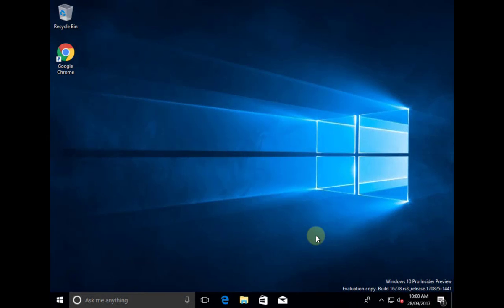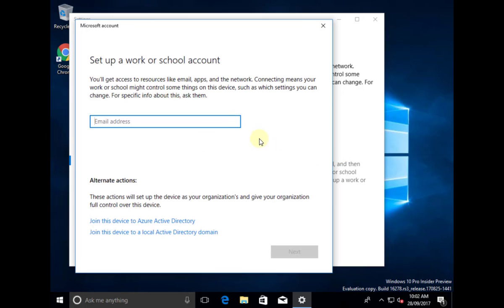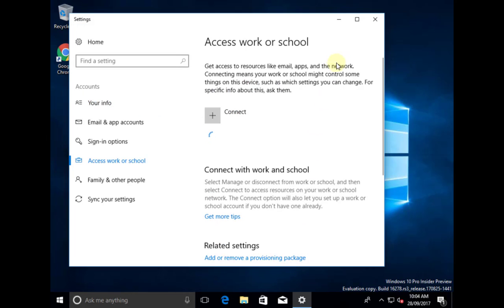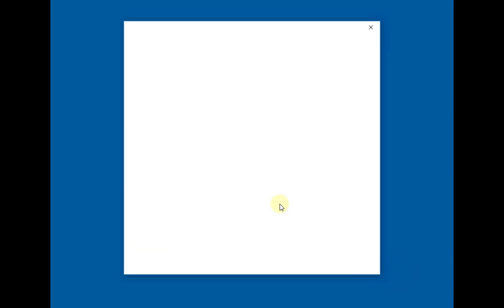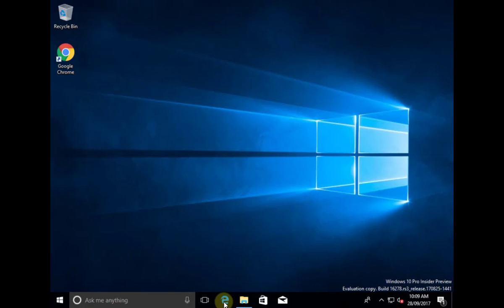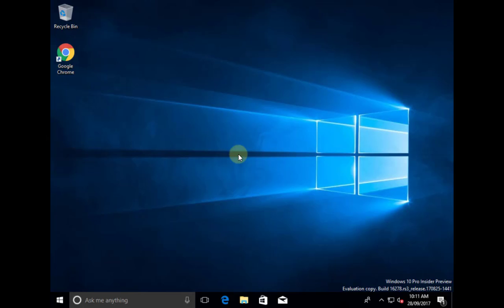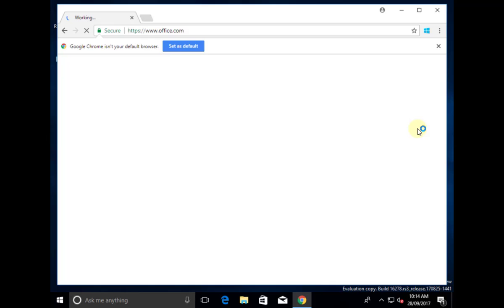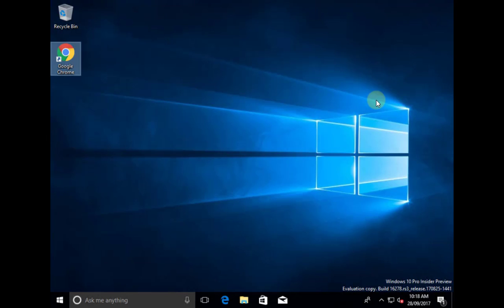Connecting Windows 10 Pro to Office 365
In this tutorial you'll see how to add your Windows 10 Pro desktop to Office 365 thanks to Azure AD. This then allows you to login directly to the Windows 10 Pro using your Office 365 account. That will give you single sign on to Office 365 via Microsoft browsers. You'll also see how to add a Chrome extension so you can also get single sign on to Office via Google Chrome as well.